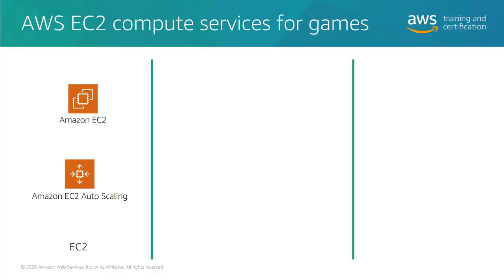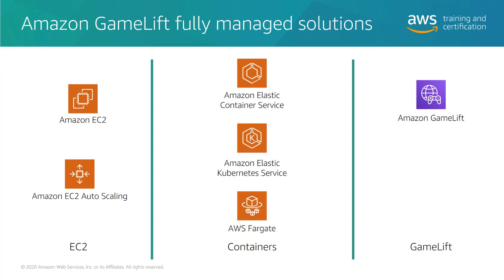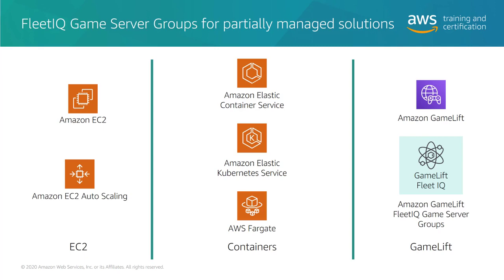Game Server Hosting on AWS 3 Game Server Hosting on AWS